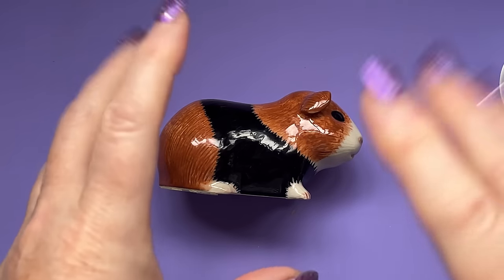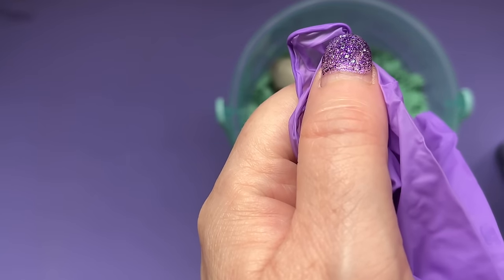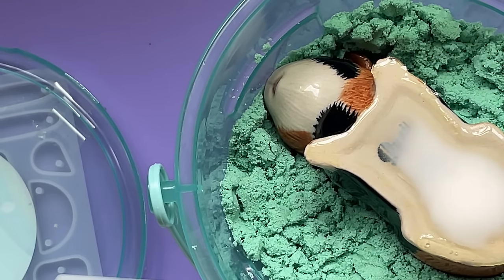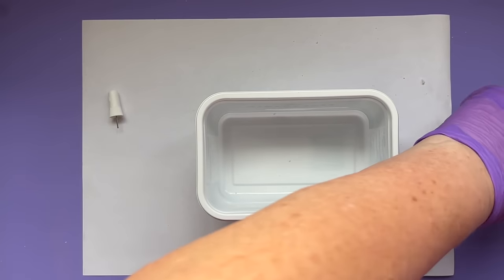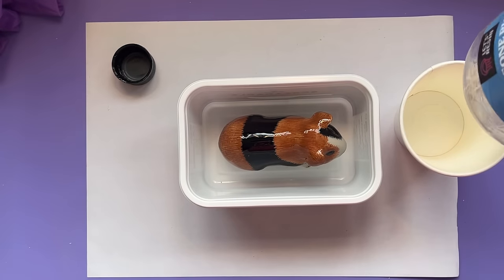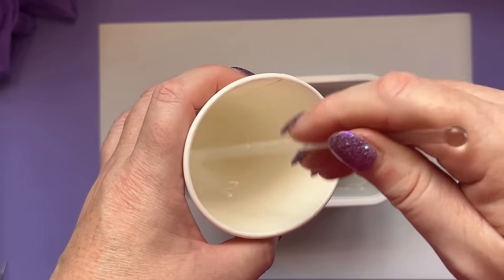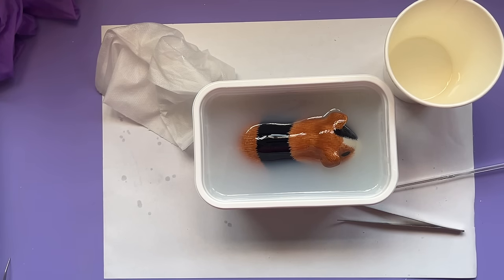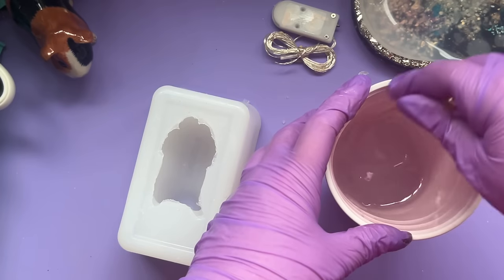#198 Awkward Shaped Silicone Mould Making Part 1 - The Guinea Pig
By popular demand, the first of a series of videos about making silicone moulds of awkward shaped items for use with your epoxy resin crafts. A ceramic guinea pig in this case, and watch to the end of the video to see if a  real Guinea Pig approves. A potential idea for your christmas  epoxy resin crafts to!

MY STORES
😊 MiniScenes.co.uk

MORE FAVE PRODUCTS
UK Links
Purple Silicone Mat
Face Mask
Silicone Release Spray
Clip On UV Lamp
Jewellery Tools
Silicone Mixing Pots
Mini Drill
Wonder Wipes
Nitrile Gloves

USA Links
Purple Silicone Mat
Isopropyl Alcohol
Gloves
Silicone Mixing pots
Nitrile Gloves;